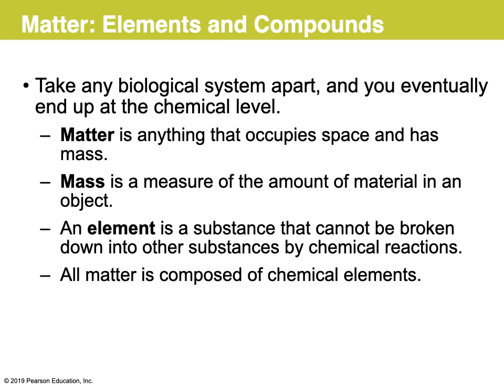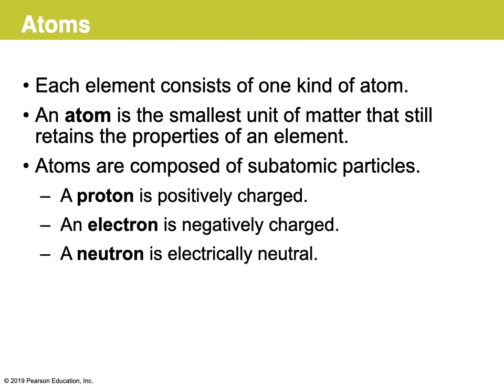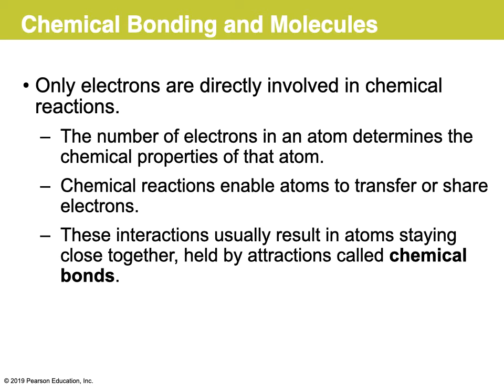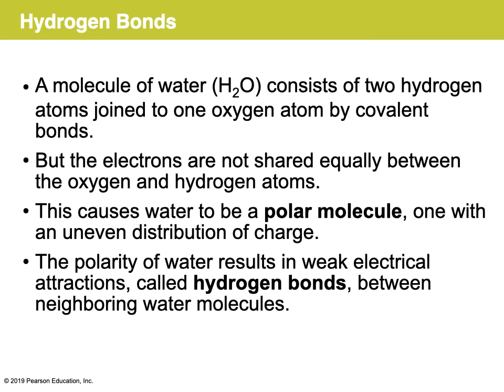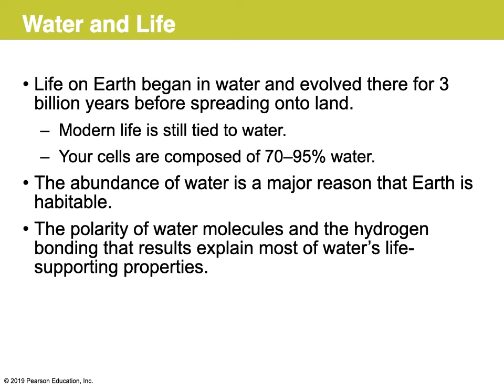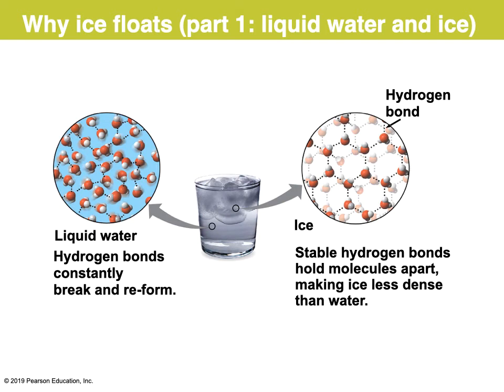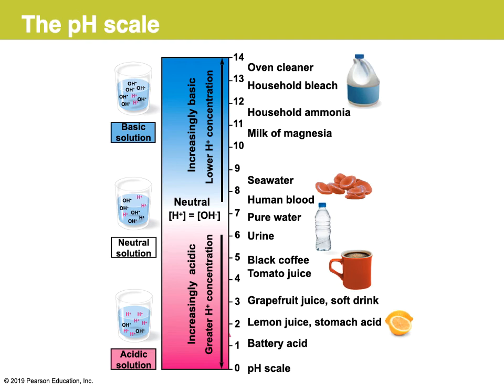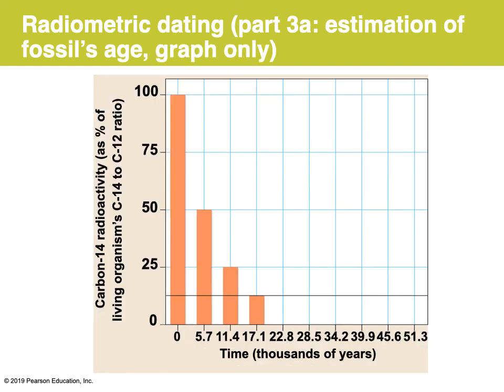02 Essential Chemistry for Biology with audio